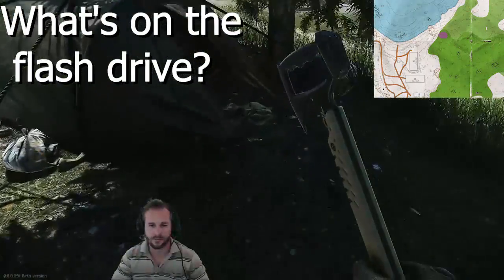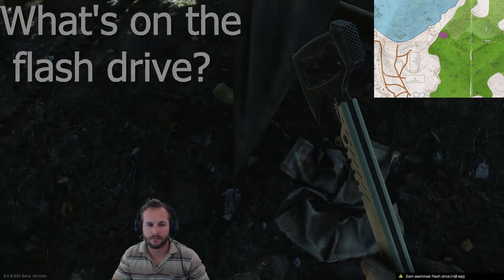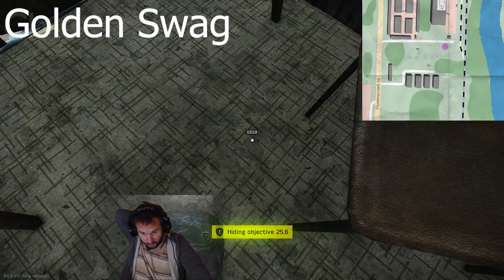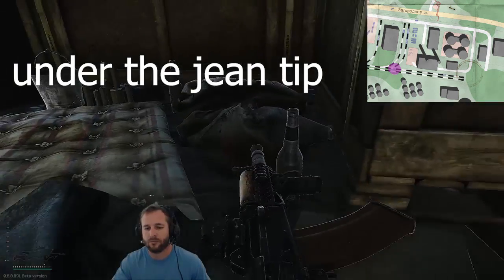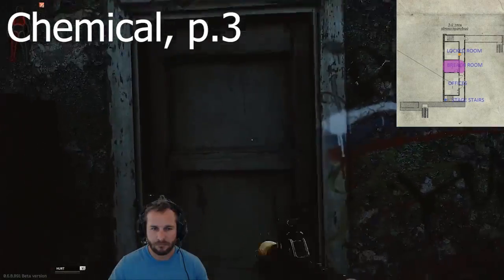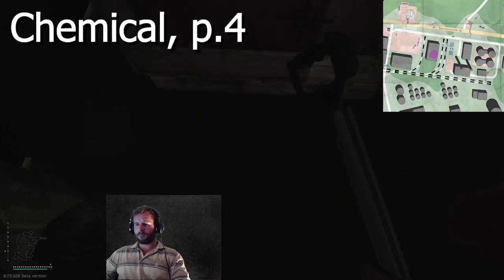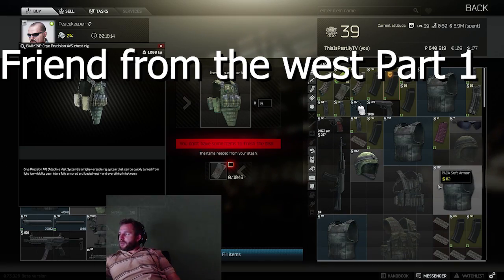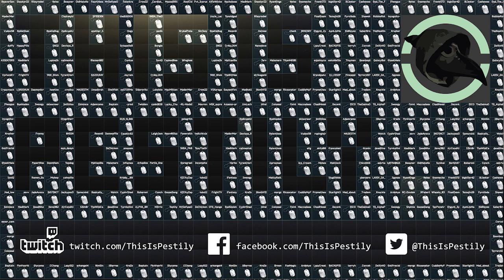Skier task Speed Guide - Updated for Version 8.1.1213 - Escape from Tarkov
All info in this video is up to date with patch 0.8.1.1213.

This is a handy place you can access all information regarding the Skier task line.

Here are the timeline links:
Supplier: 0:13
The extortionist: 0:20
Stirrup:  0:30
What's on the flash drive?: 0:34
Golden Swag: 0:48
Chemical, p.1: 1:00
Chemical, p.2: 1:10
Chemical, p.3: 1:20
Chemical, p.4: 1:28
Friend from the west Part 1: 1:36
Friend from the west Part 2: 1:45